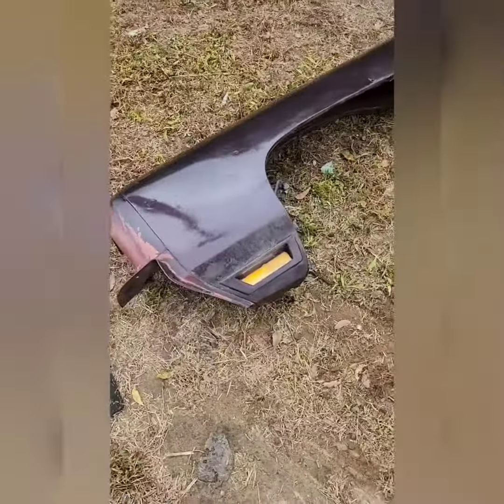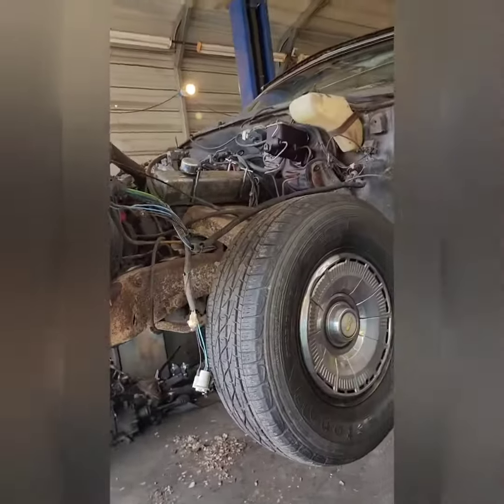73 vert off frame rebuild day 1 of the tear down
73 vert off frame rebuild day 1 of the tear down, off frame rebuild everything going back new